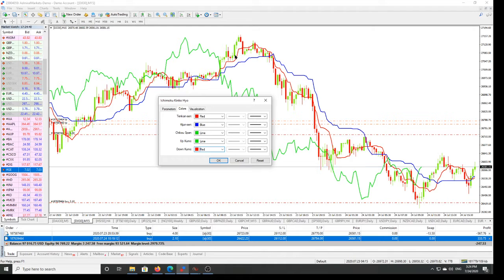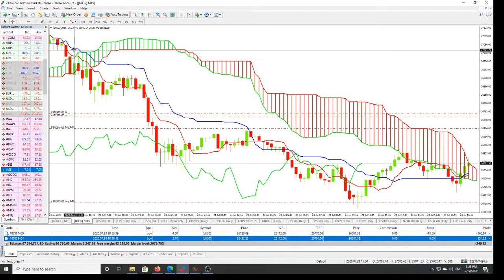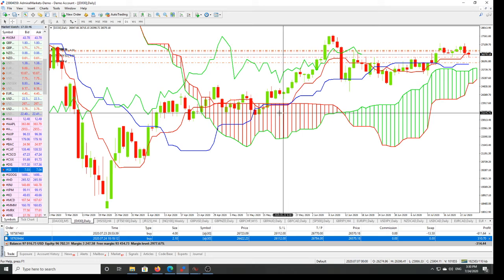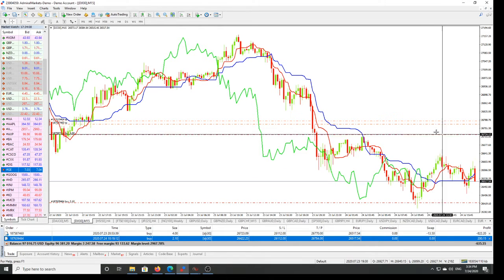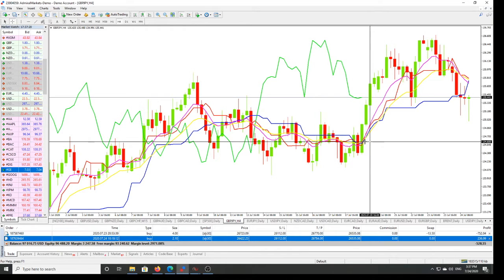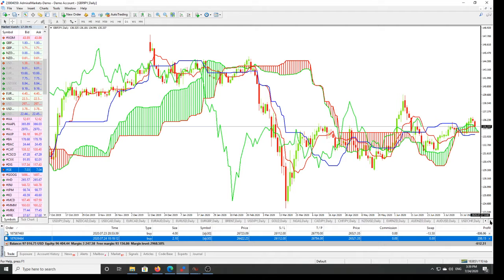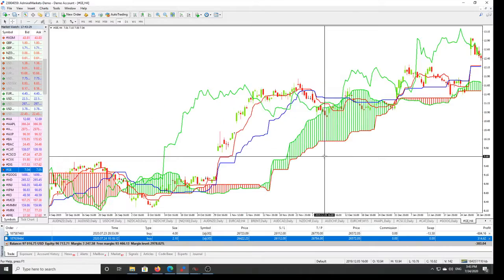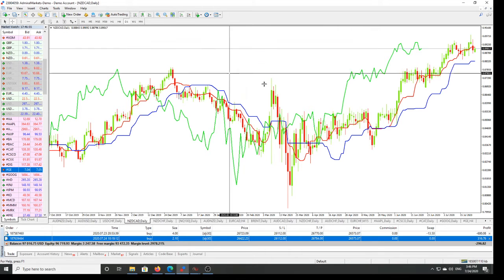ICHimuko set up training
this is a new set up training video on how i use ichimuko with cloud, ichimuko without the cloud and combining it with 9 and 18 Ma, student are advised to watch this training video  as many times as possible and bring their questions about this set up, so each week we do review and i give them assignment. this is the end of the 4 setups, student will choose which one is easy for them and combine it with pattern formation and price action. I am there to guide. happy trading day